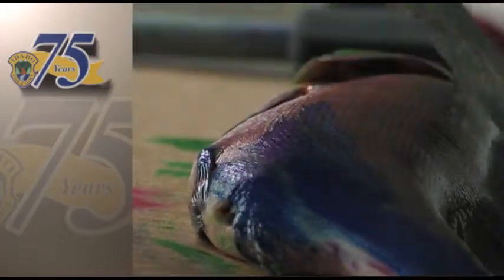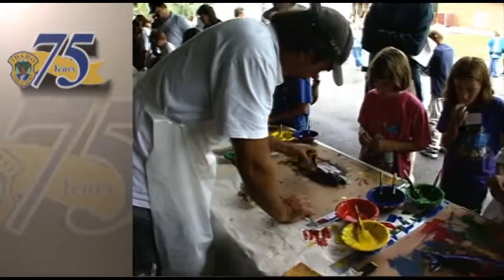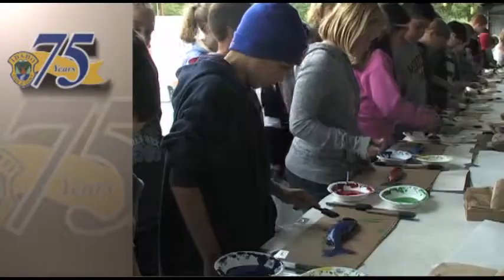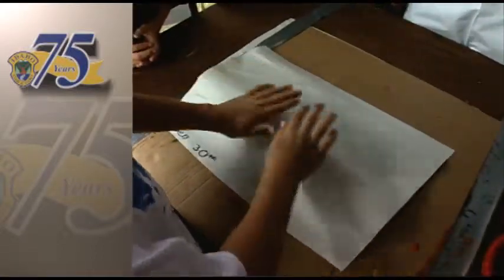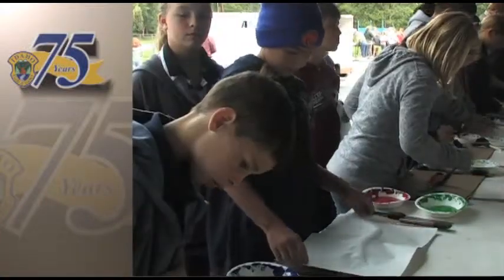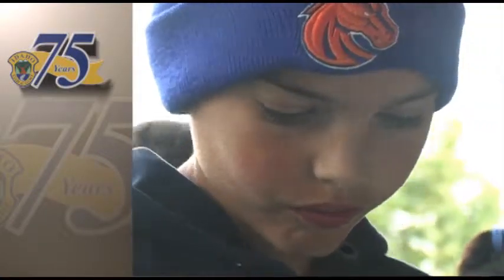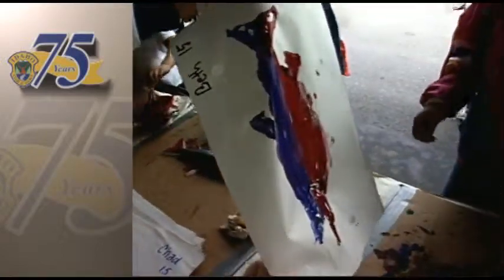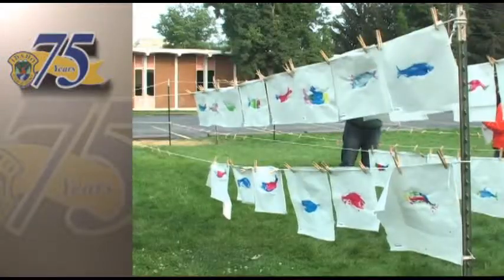Discover the Wild: Gyotaku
Gyotaku began two thousand years ago in the Orient. It was originally done to document the size and species of fisherman's catch. Now, it has transformed into an art form at the MK Nature Center.